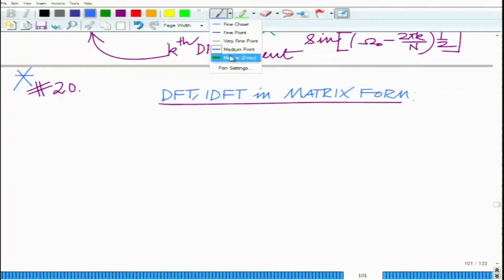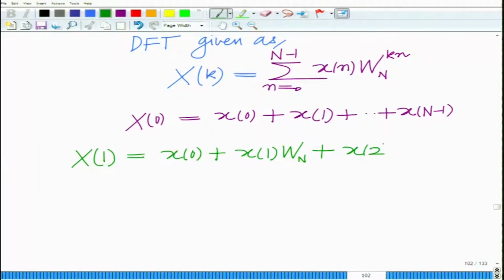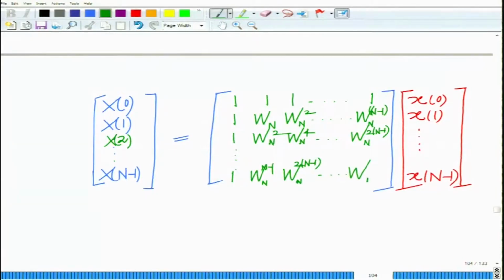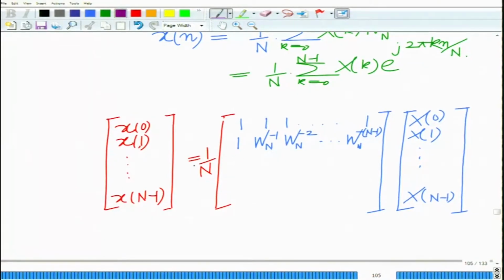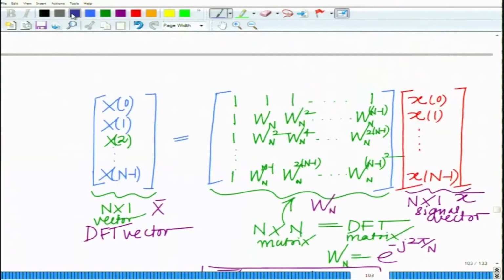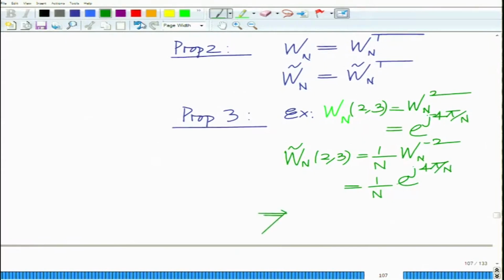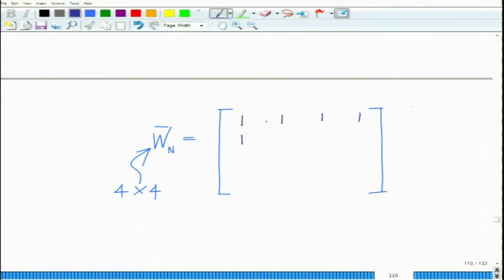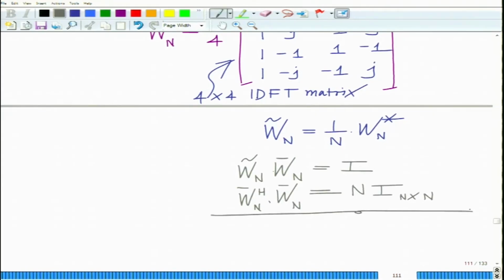Example Problems_ DFT, IDFT in Matrix form